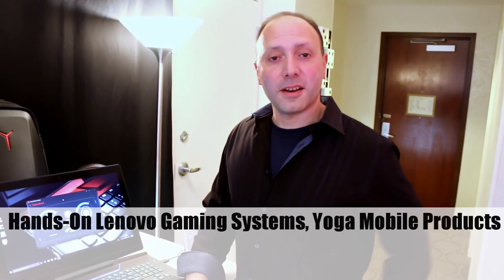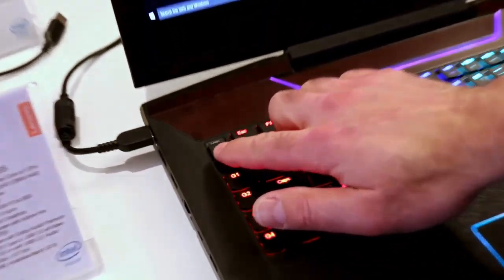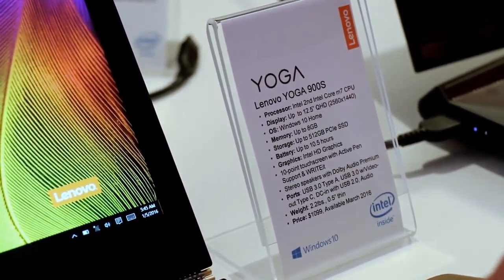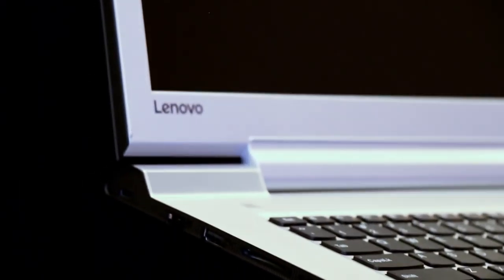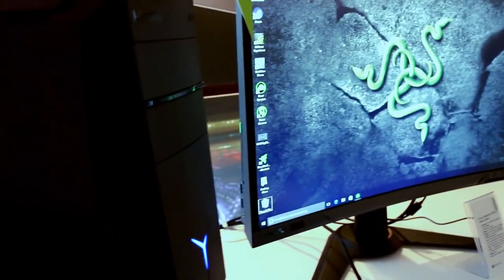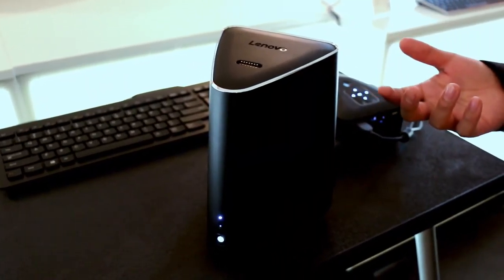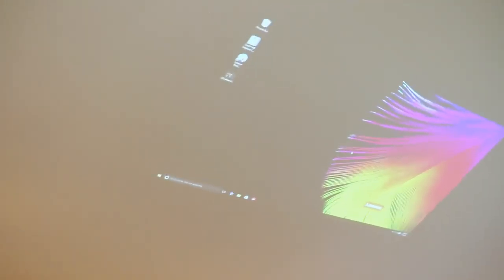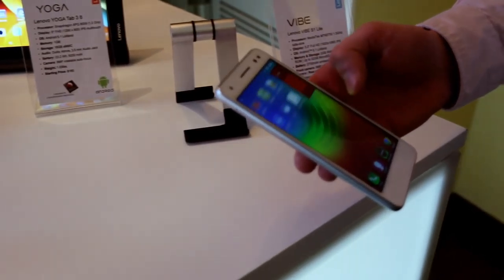Hands-On With Lenovo Gaming Systems, Yoga 900S, Notebooks And Mobile Devices CES 2016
- We’ve got a few of Lenovo’s product announcements already posted if you’d like some additional reading and will have a companion hands on video going up shortly featuring Lenovo’s new business-class Thinkpads, including the hot new Thinkpad Carbon X1 Yoga with OLED display

Here we’re going to show you an array of consumer-targeted notebooks and convertibles, like the slick, uber-slim Core m-powered Yoga 900S, but we’ve also got some footage of Lenovo’s upcoming Y900 gaming notebook, the Razer co-branded Y-Series gaming system, a super-slip Ideacenter all-in-one, a cool HTPC with projector add-on, a few tablets and an interesting new smartphone.